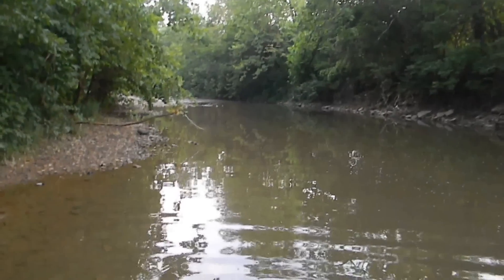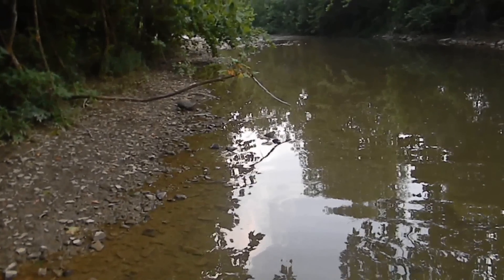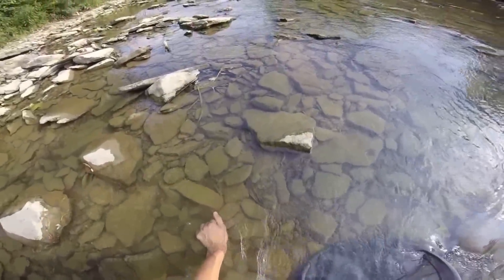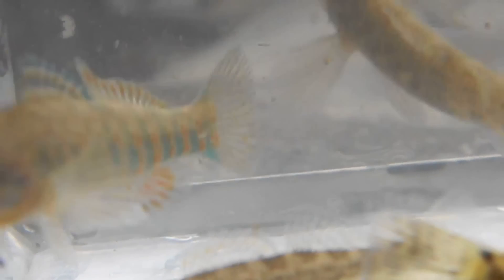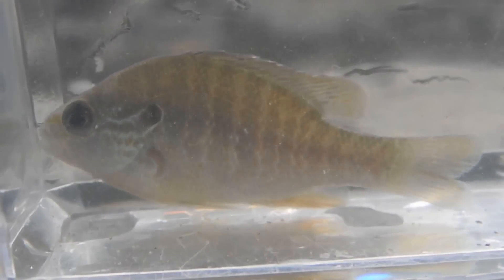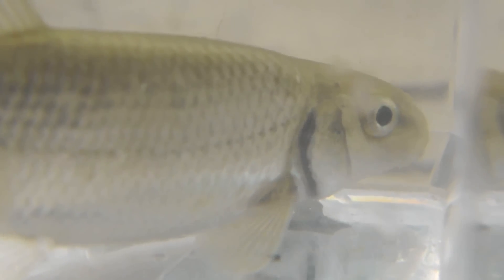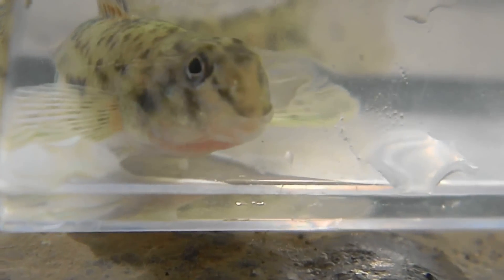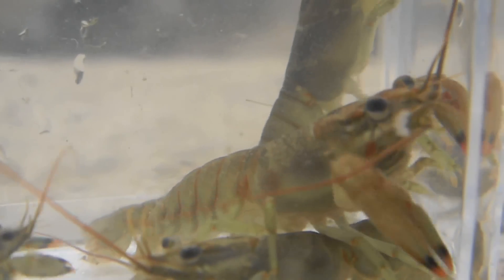Catching and keeping native fish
Catching some native American fish then going over their care.

Rainbow darter
Johnny darter
hogsucker
sucker
Blackstripe topminnow